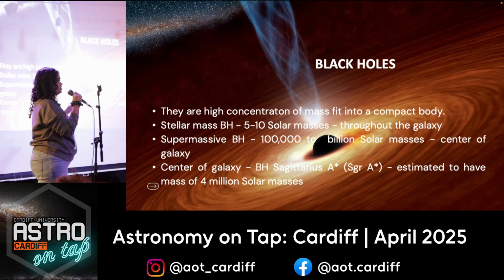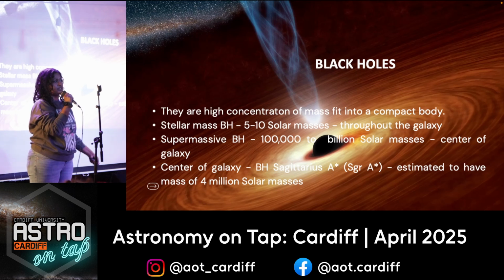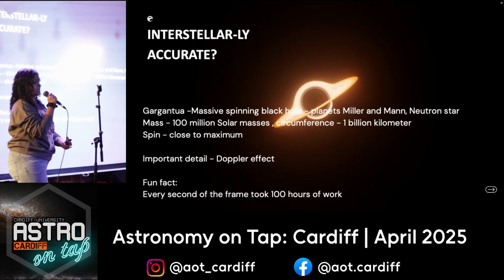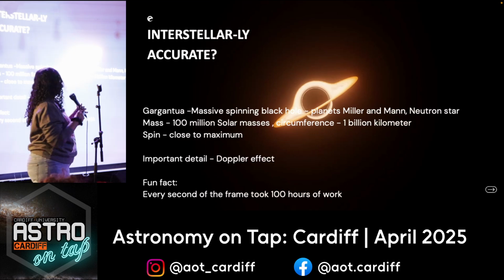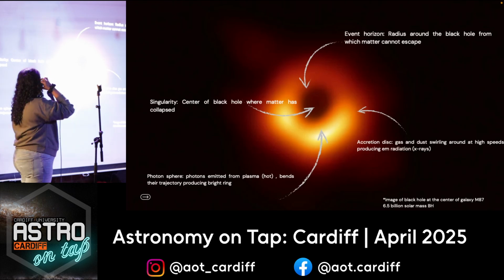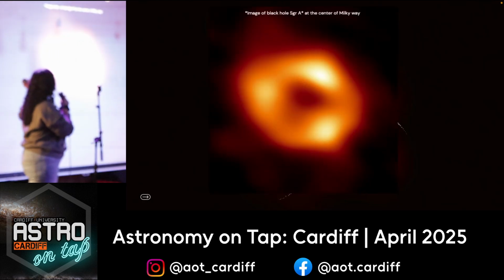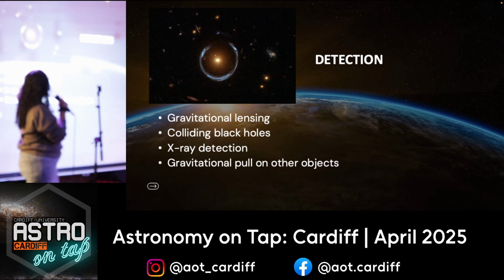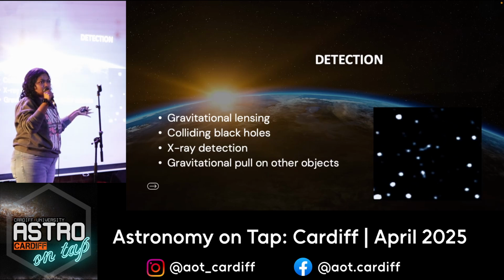Mind-Boggling Black Holes | Swaraangi Sunil Shirodkar | Astronomy on Tap: Cardiff - April 2025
Our second Astronomy on Tap Cardiff talk for April 2025 comes from Swaraangi Sunil Shirodkar talking about the black holes and the real science behind the movie, Interstellar

Astronomy on Tap is a global astronomy outreach event held in pubs and bars around the world. Astronomy on Tap: Cardiff was set up by PhD students and Postdocs from Cardiff University in 2023 when the uni hosted the UK National Astronomy Meeting. After NAM, we kept going and continue to provide free astronomy talks every month!
Come join us in Porters Bar, 6pm-8pm every 3rd Thursday of the Month!